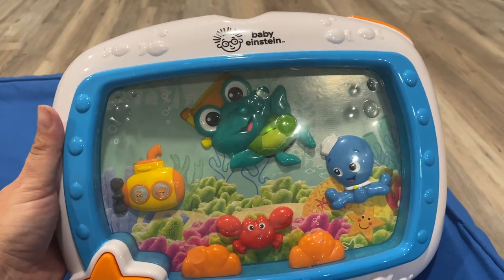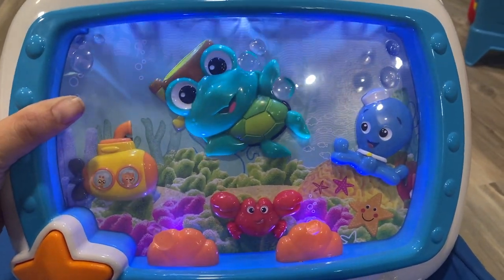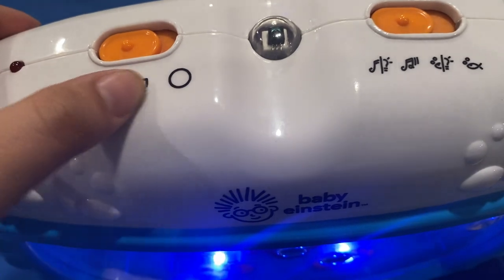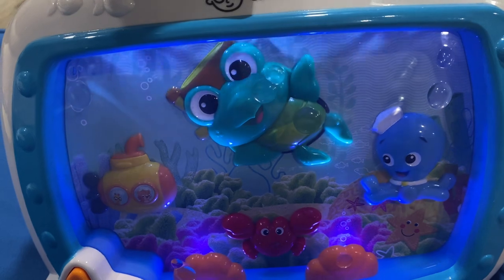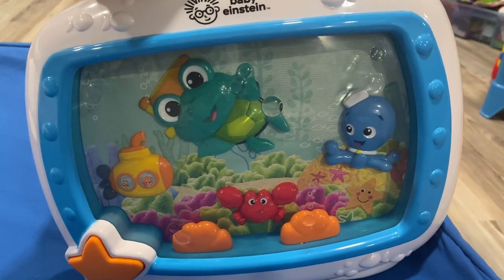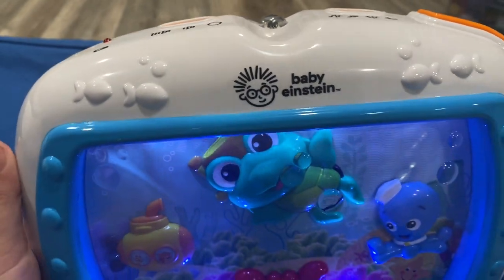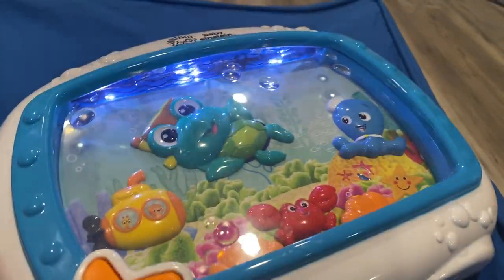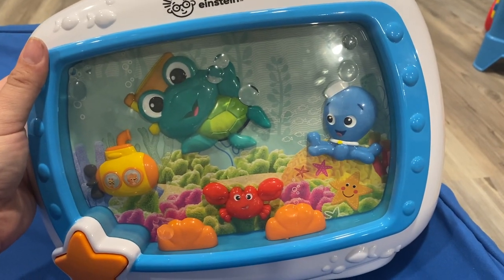Baby Einstein Sea Dreams Soother Musical Crib Toy and Sound Machine Honest Toy Review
Help encourage a healthy night’s sleep with the Baby Einstein Sea Dreams Soother Crib Toy. This ocean-themed infant soother gently lulls baby to sleep with 25+ calming melodies, lights, and sounds. Four settings as shown in the video can be used. It will last for 25 minutes of music at a time. Great for babies all the way up to younger children who need help sleeping.